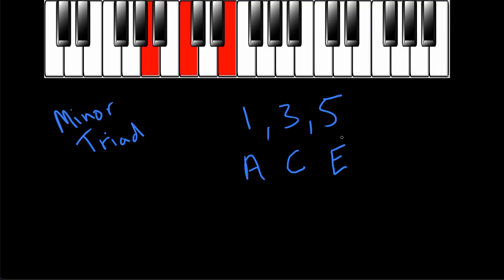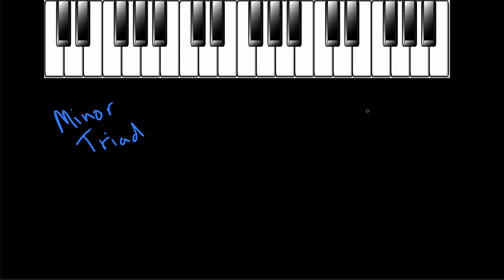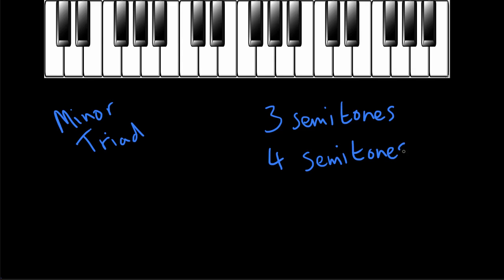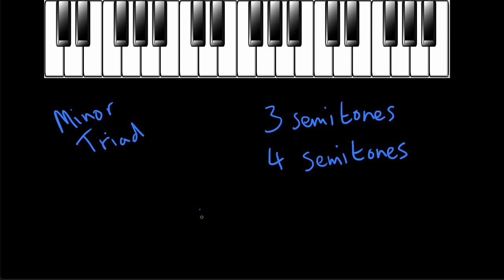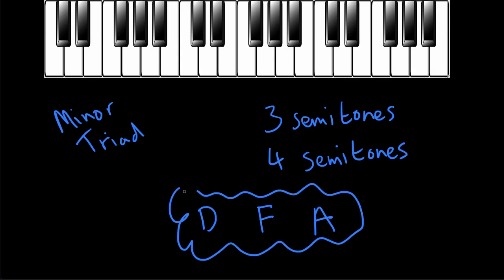Minor Triads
Another commonly used triad in almost all western music is the minor triad.  It is based on the minor scale and has a similarly darker colour to its major counterpart.

You can build a minor triad if you know the first, third and fifth degrees of a minor scale.  Add these three pitches together and you've got your triad.

to watch hundreds of free video music lessons just like this one and complete interactive exercises to practice your skills!